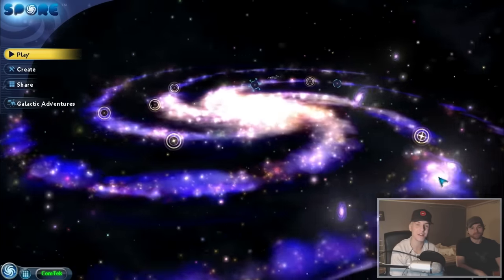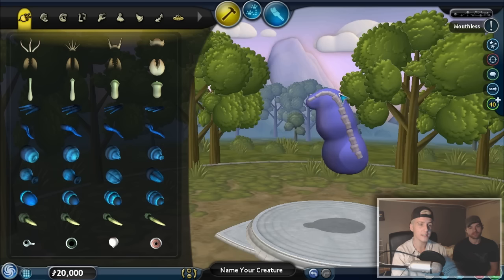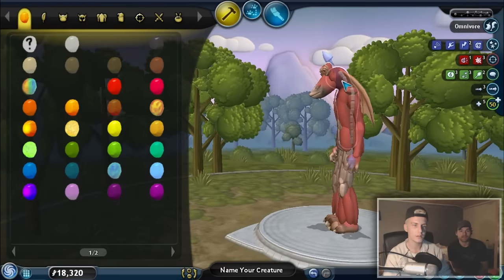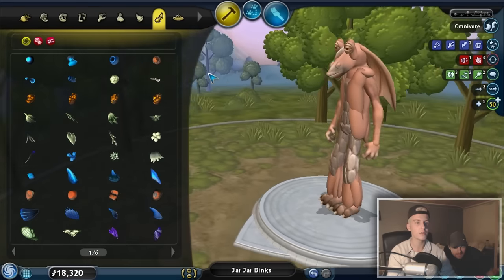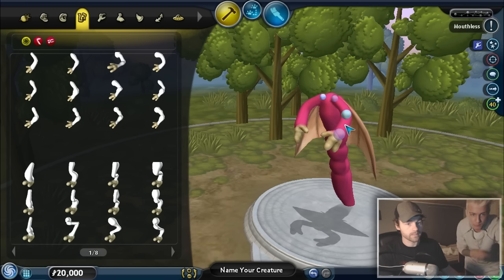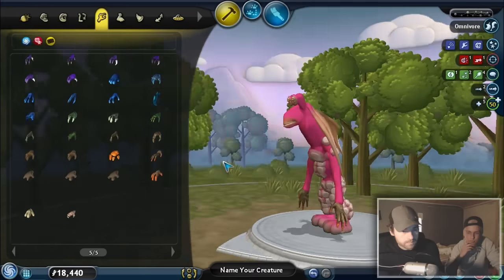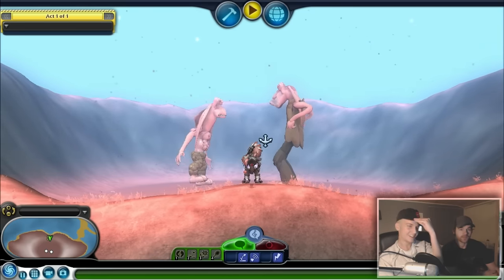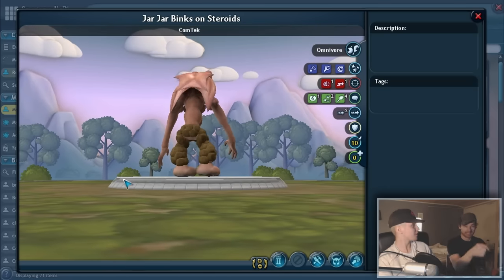JAR JAR BINKS - Spore Build-Off!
Today we have our first BUILD OFF in Spore! This time, I challenged my friend EylandHD in who can build the best Jar Jar Binks!

Links you want and need;

JAR JAR BINKS - Spore Build-Off! (Star Wars)